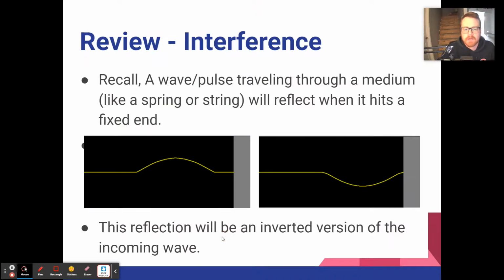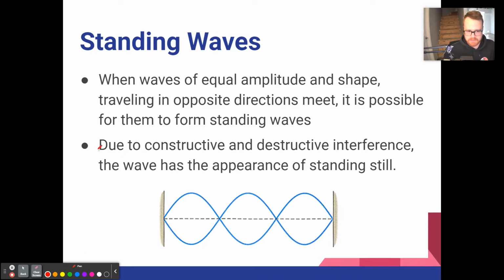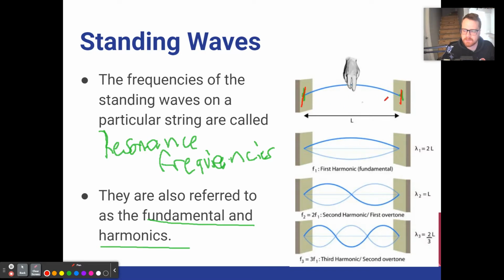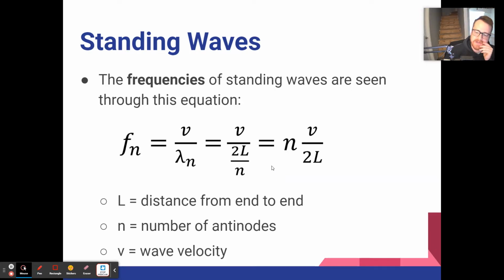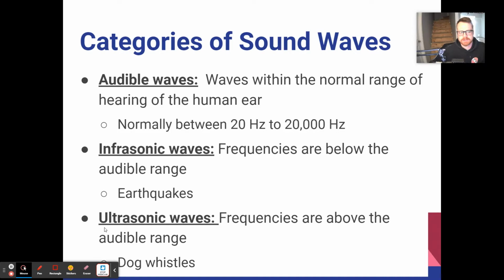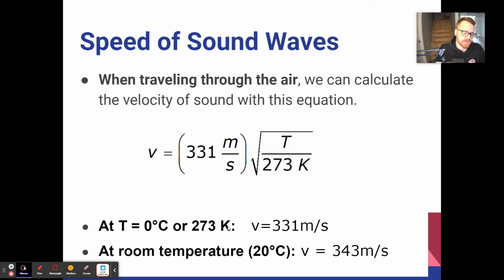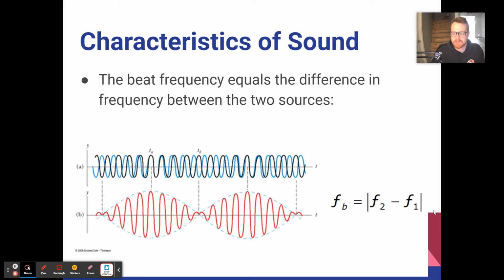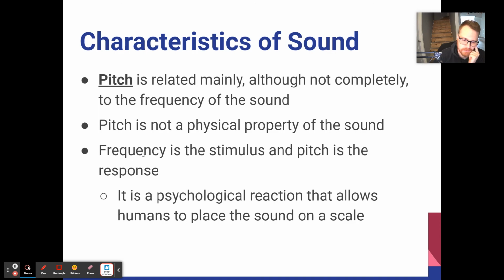Unit 7.2 Notes Sound Waves